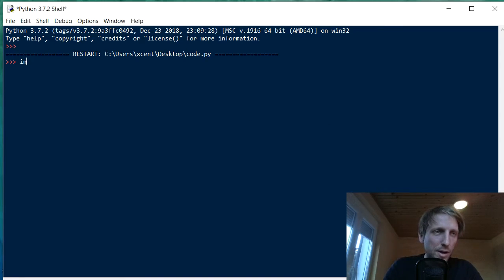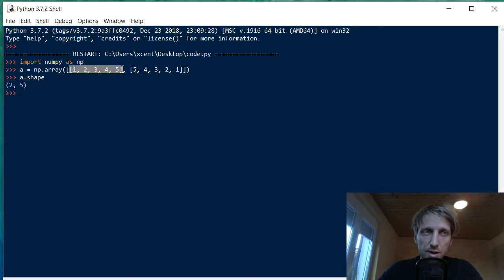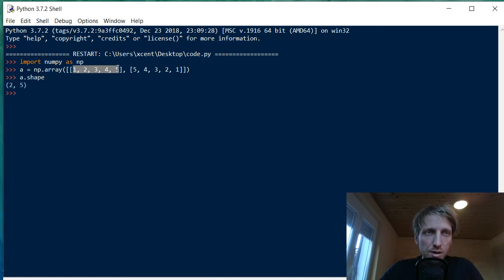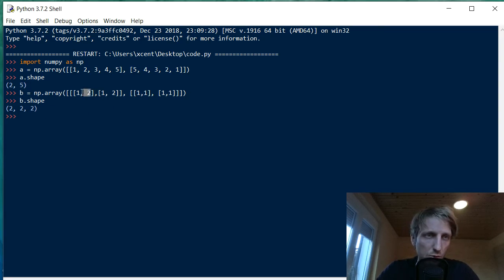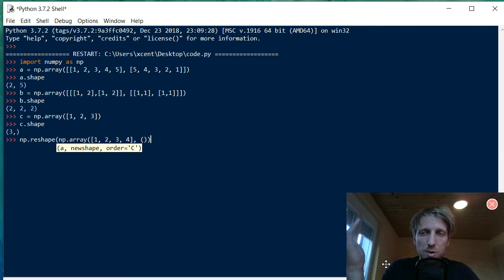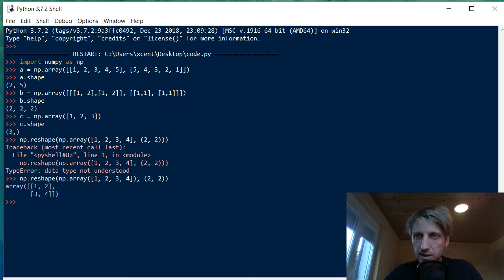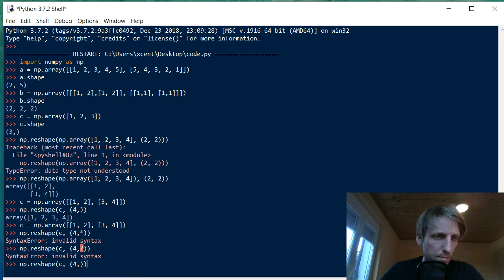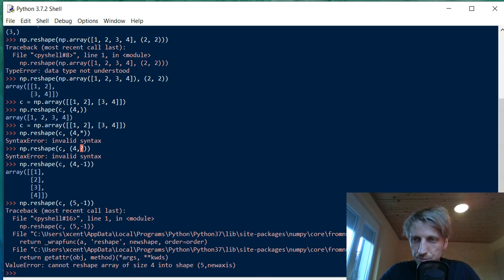The Ultimate Guide to NumPy Reshape() in Python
Most of the function names in Python can be intuitively connected to the meaning of the function. The NumPy reshape() function is not an exception. The reshape() function brings an array into another shape while keeping all the original data.